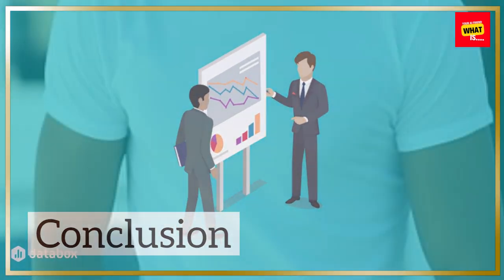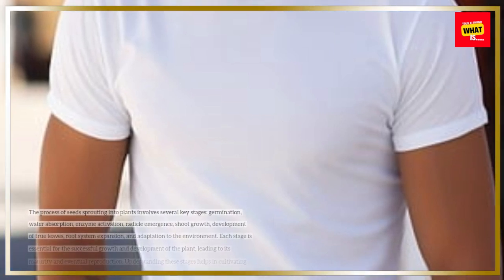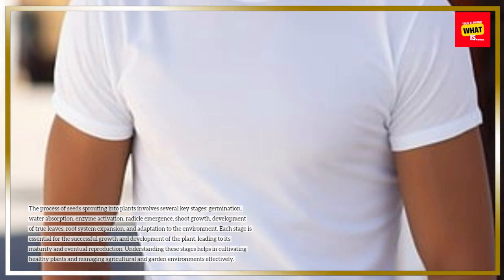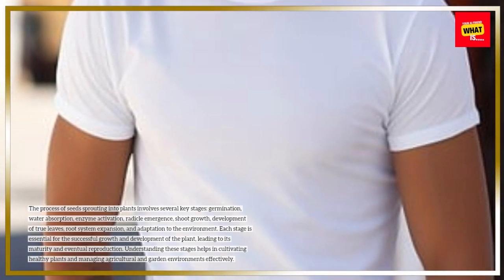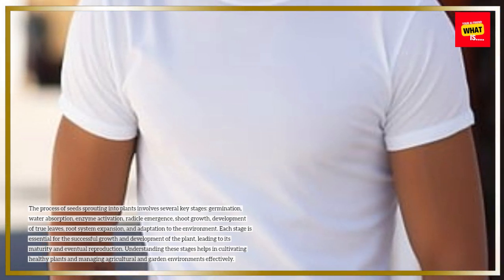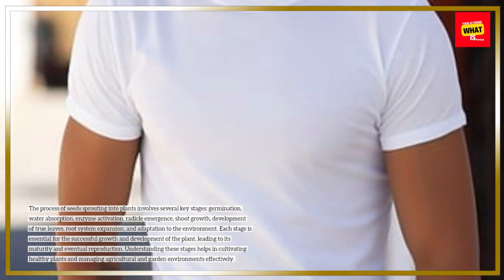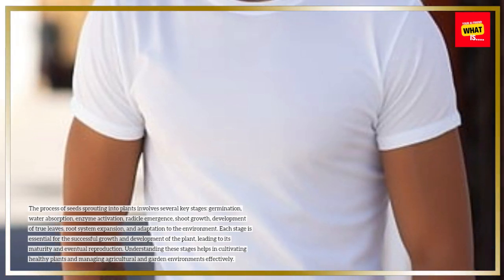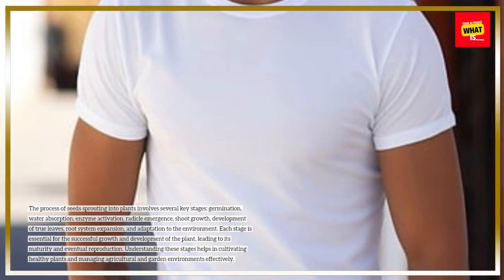How Do Seeds Sprout into Plants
Discover the process of seed germination and how seeds sprout into plants. Learn about the stages of growth and the conditions needed for successful sprouting.